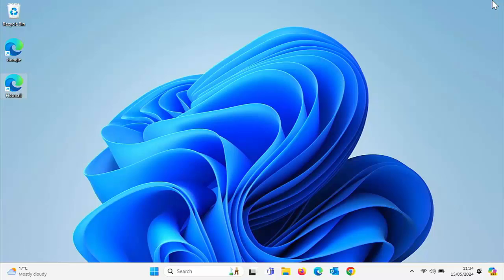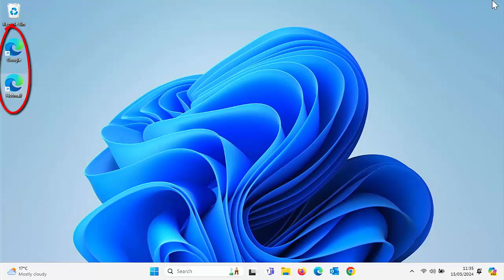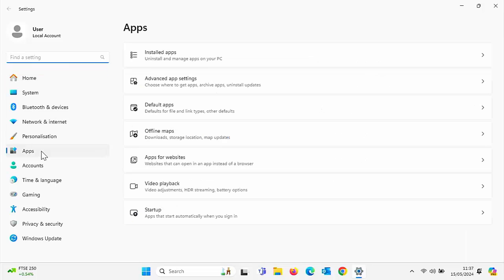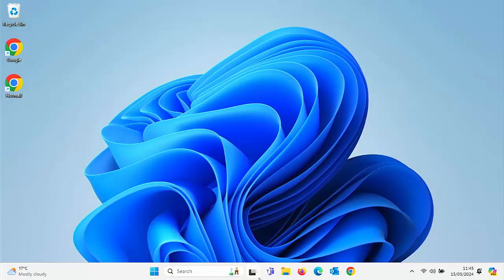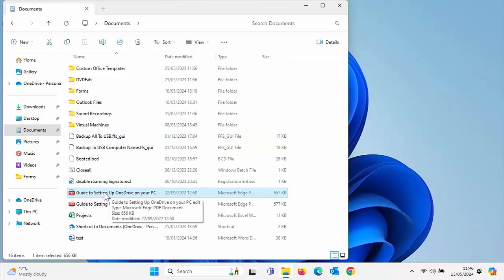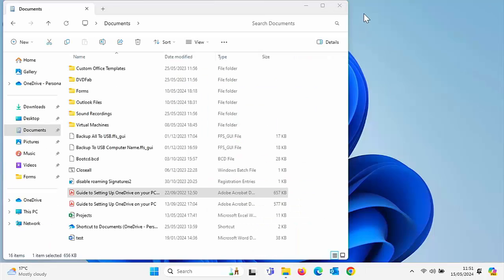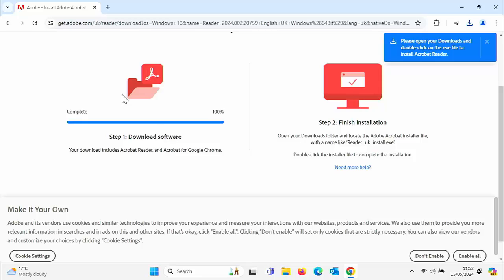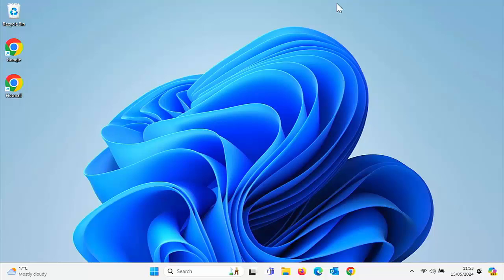Microsoft Removed Google - How To Restore It?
This video shows you how to restore Google after Microsoft has removed it.

Below are links to items I am often asked about:

✅ US Fire TV Stick 4K 2nd Gen
✅ US Fire TV Cube 3rd Gen
✅ US Fire TV Stick
✅ US Fire TV Stick Lite
✅ US OTG for Firestick (2-Pack)

US Wireless Keyboard and Touchpad